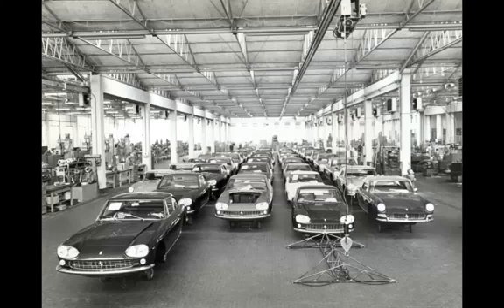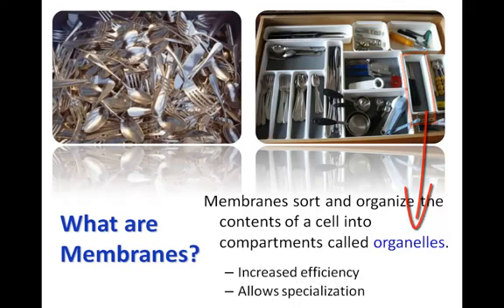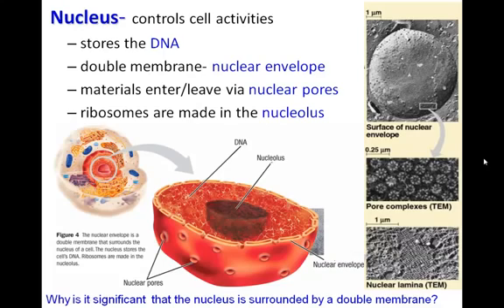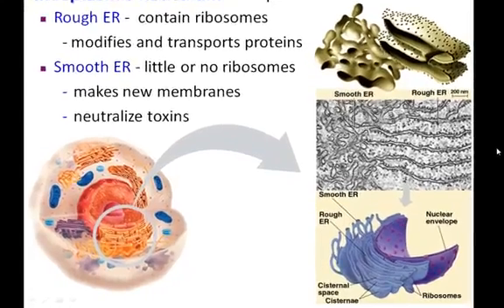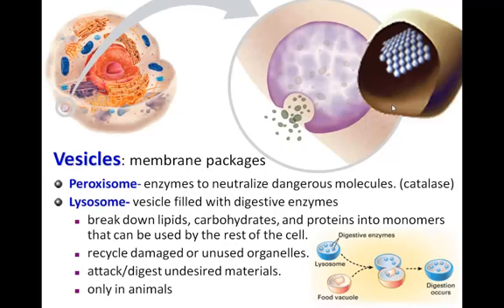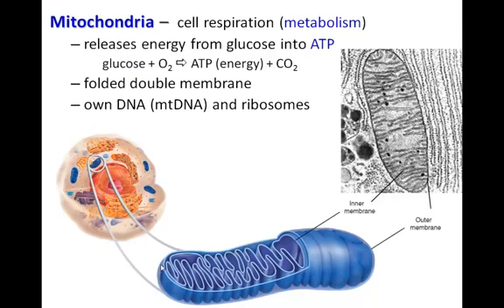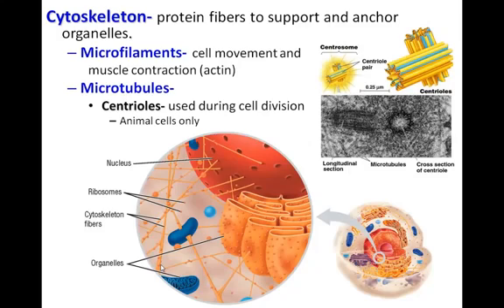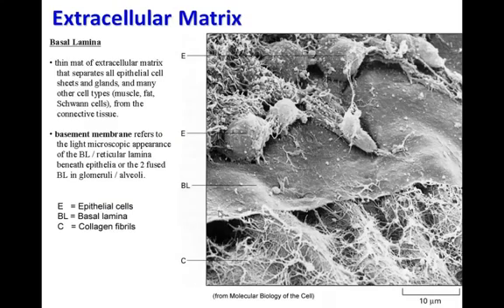Cell Structure and Function Low)